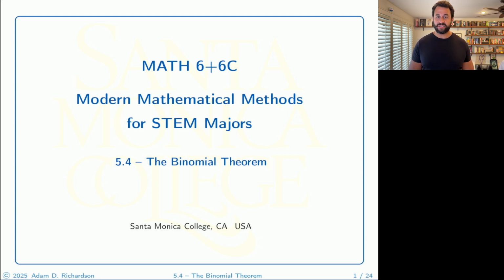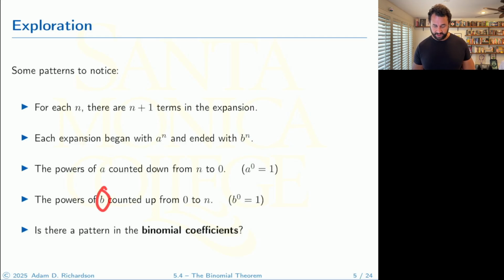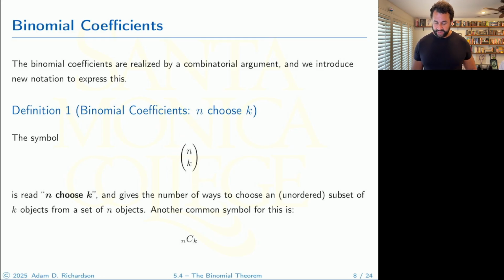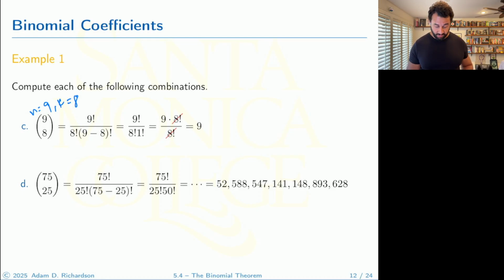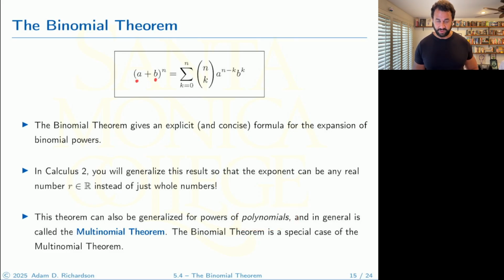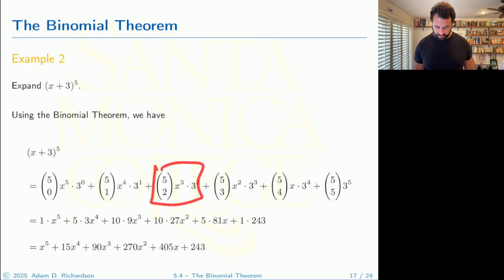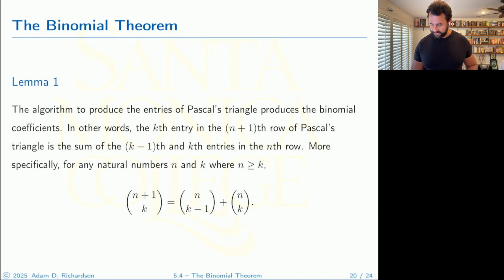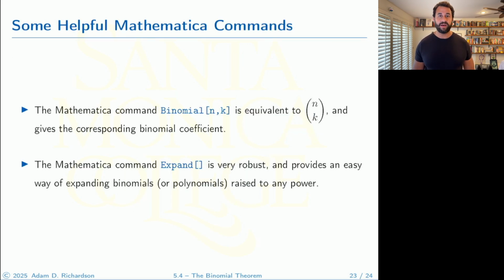5.4 – The Binomial Theorem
This section is all about the Binomial Theorem, staring with some motivation about how exponents "play with" sums and differences. Pascal's triangle is introduced initially, after the pattern of the binomial coefficients is investigated. Combination notation (n choose k) and the corresponding formula involving the factorial function is covered, but the combinatorial argument for the formula are omitted. The Binomial Theorem is stated and used, as well as a corollary about the (k+1)th term of a binomial expansion. The section ends with a proof that Pascal's triangle does indeed give the binomial coefficients.